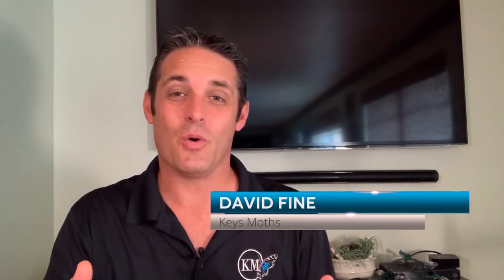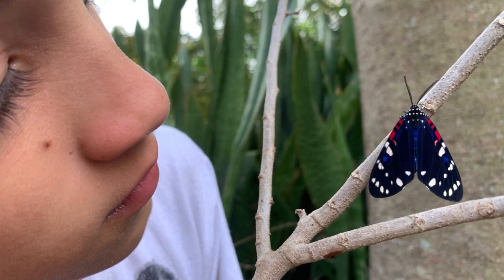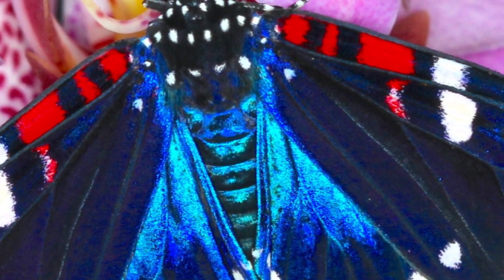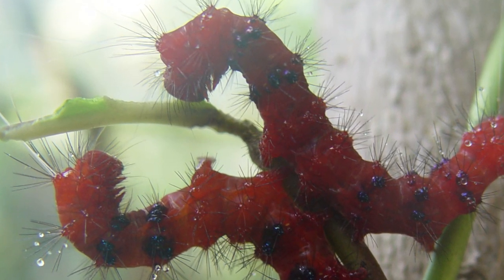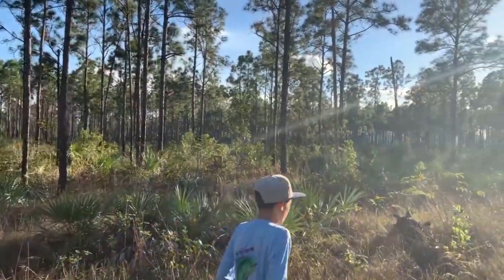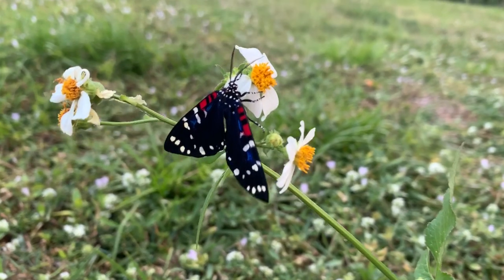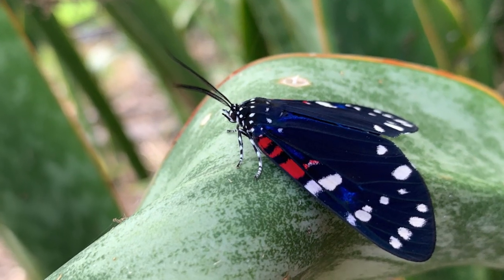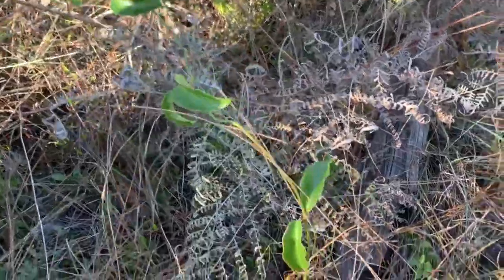RED WHITE AND BLUE POISONOUS MOTH - "THE FAITHFUL BEAUTY" "UNCLE SAM MOTH" Composia fidelissima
The Faithful Beauty (AKA) "UNCLE SAM" Moth, Composia fidelissima has earned the right to be our Keys Moths YouTube Channel mascot! It is without doubt one of the most stunningly beautiful moths in North America. In this video, we will tell you everything there is to know about this South Florida beauty including the entire lifecycle, habitats, and how to find them.

This red white and blue beauty is worth the watch!! Please join us on this long awaited video as we get deep into the biology of this species.